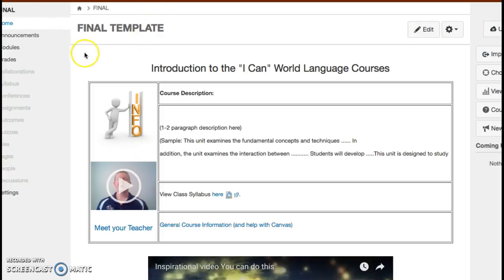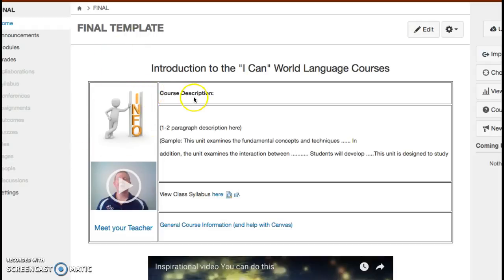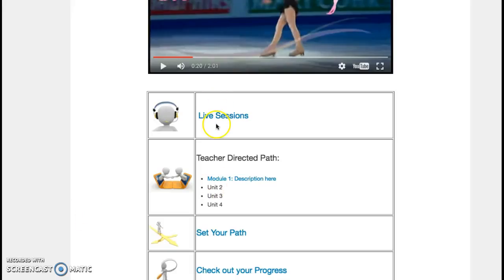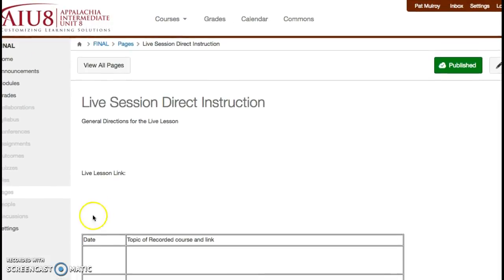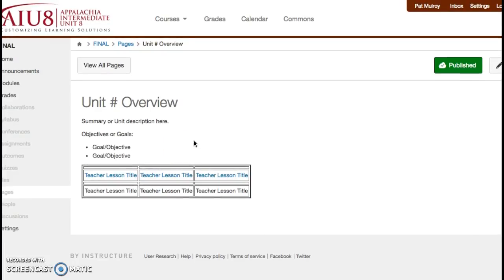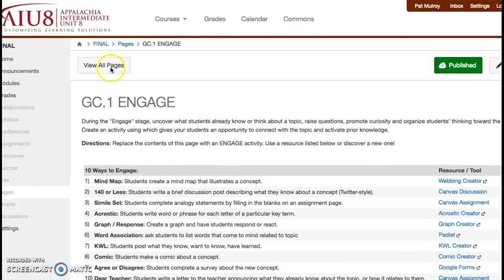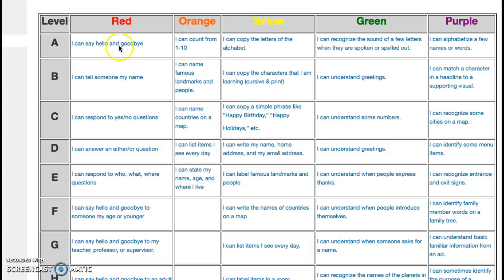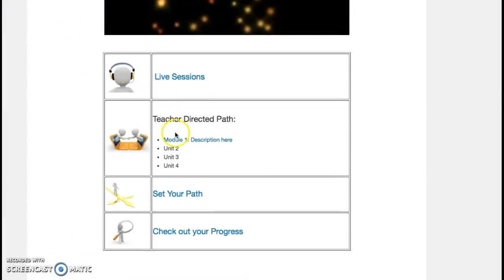Course Development - Just Beginning